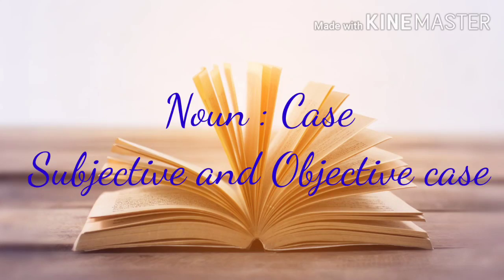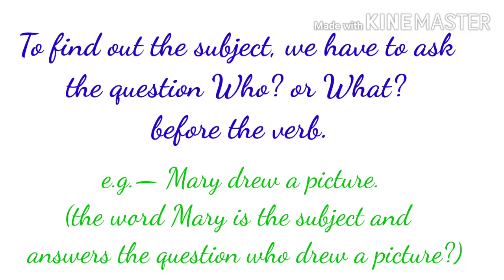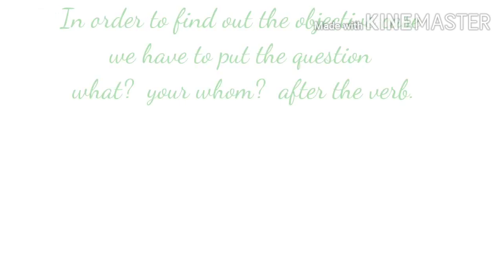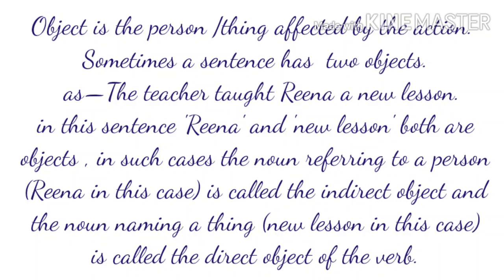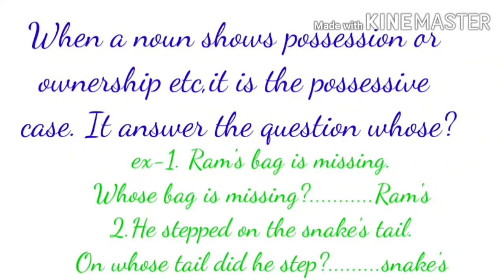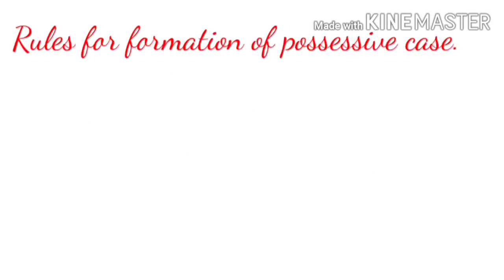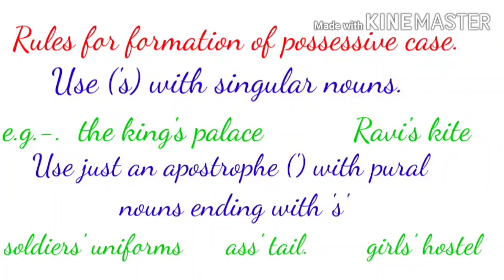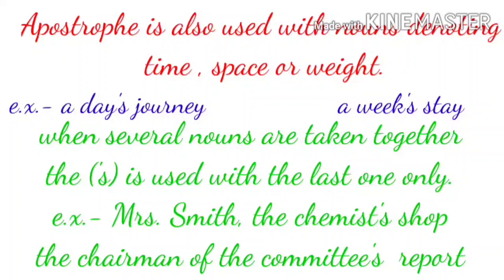Noun — Case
Subjective or nominative case, objective or accusative case, possessive and Genitive case